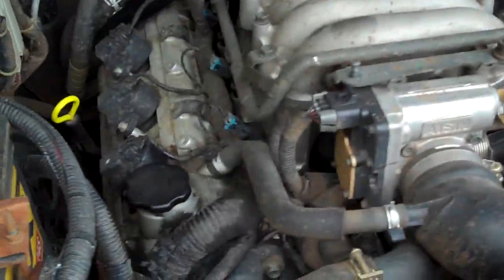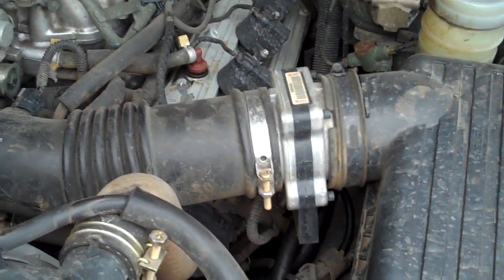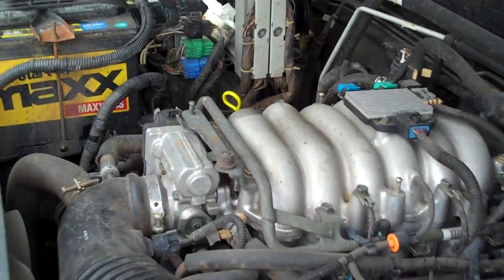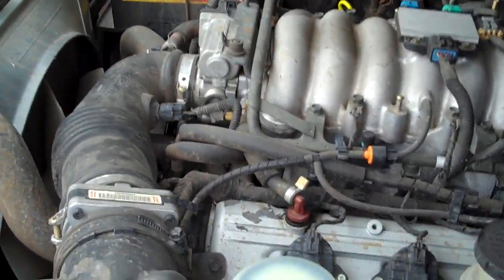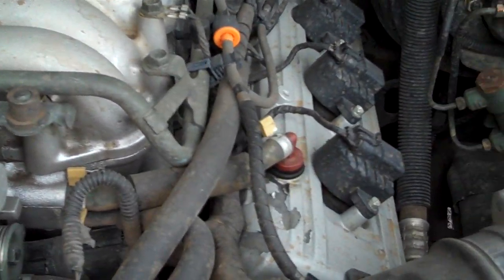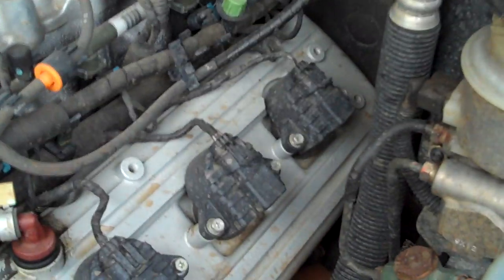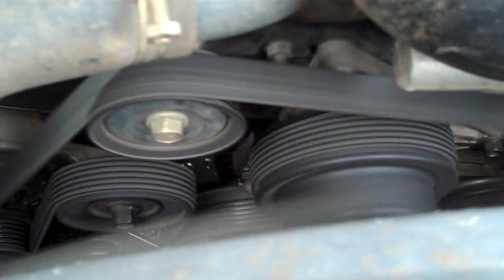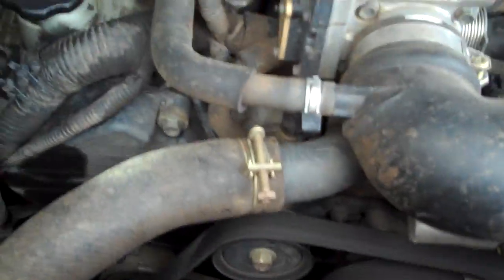Isuzu Trooper Engine Knock HELP!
2000 Isuzu Trooper 3.5 Litre V-6 140,000 miles. Oil was half quart overfilled, Oil leak started at the exact same time as the knock. Couldn't tell if there was any power loss and there are no oil pressure or check engine lights on.